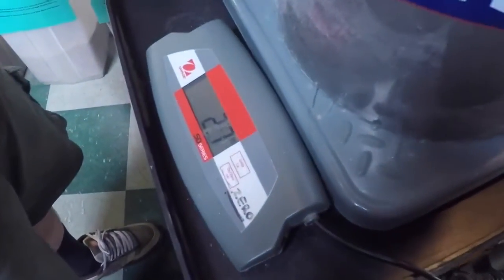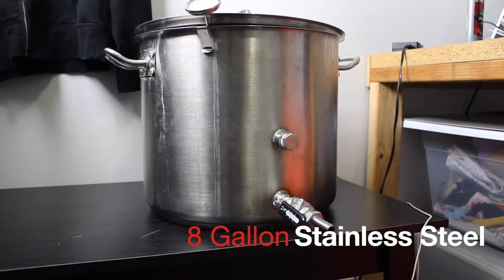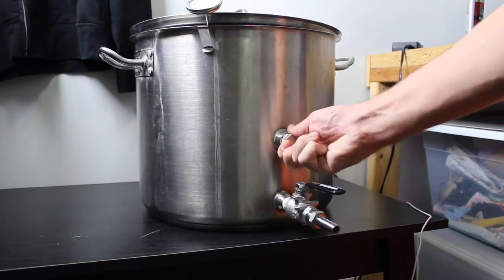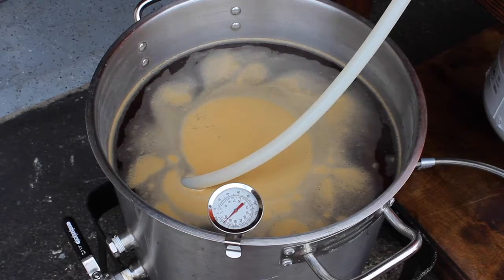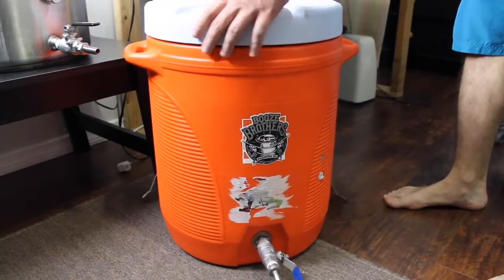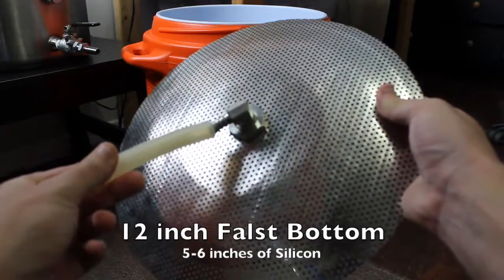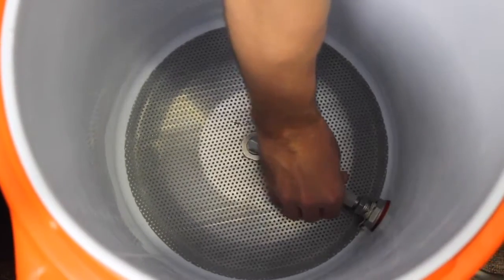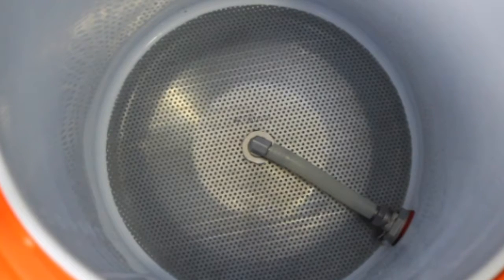3. HOW TO ALL GRAIN HOMEBREW (WHAT YOU NEED)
Hey what's up guys it's CH from HOMEBREW 4 LIFE welcoming you to my YouTube video tutorials on HOW TO ALL GRAIN BREW (BROWN ALE)